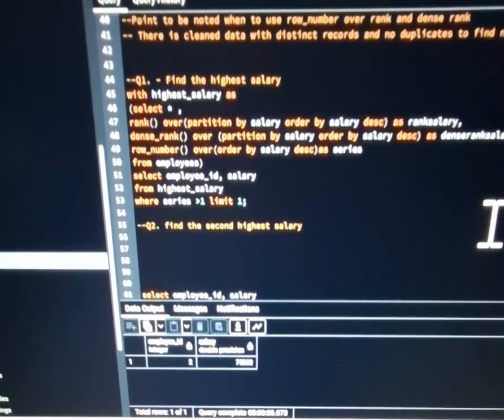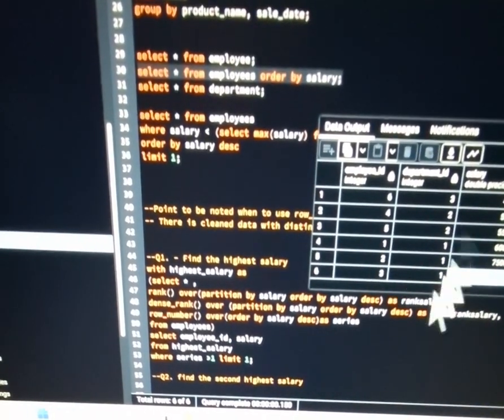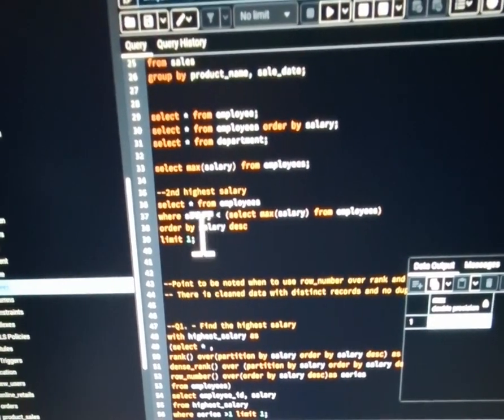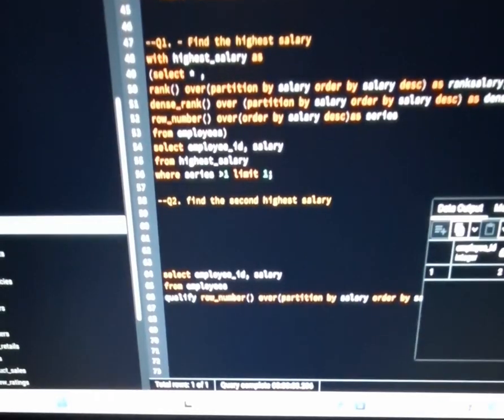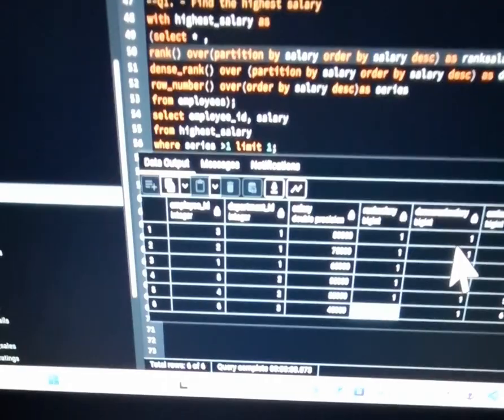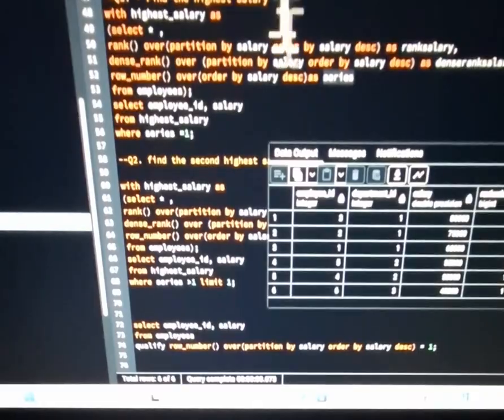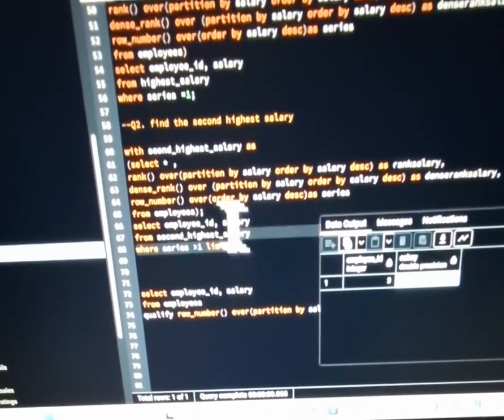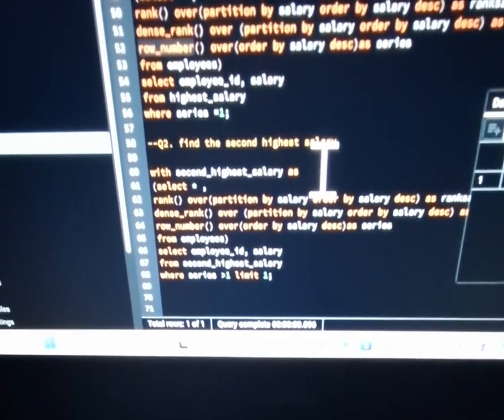INTERVIEW QUESTIONS - FIND THE HIGHEST AND SECOND HIGHEST SALARY USING SQL ADVANCED WINDOWS FUNCTION